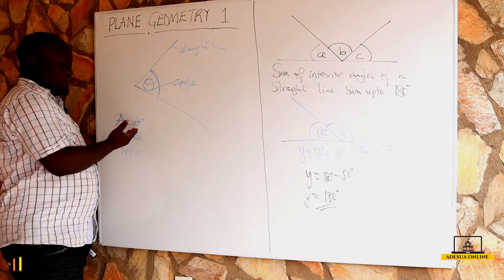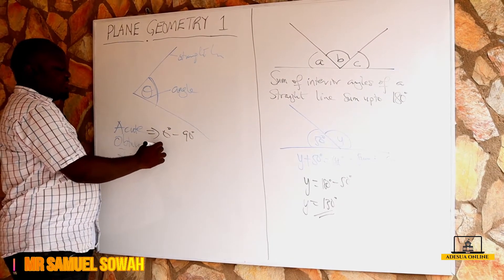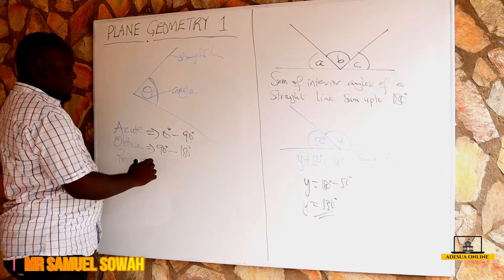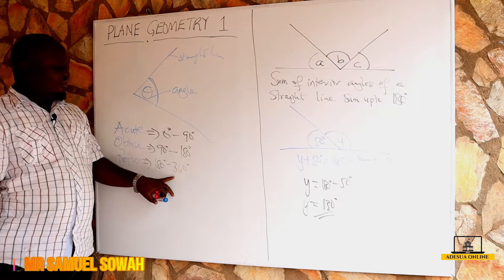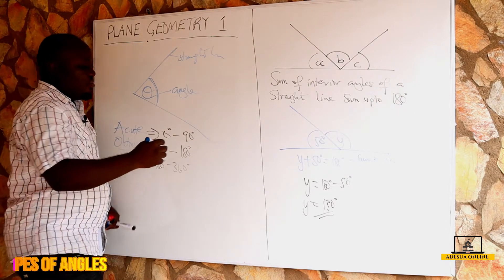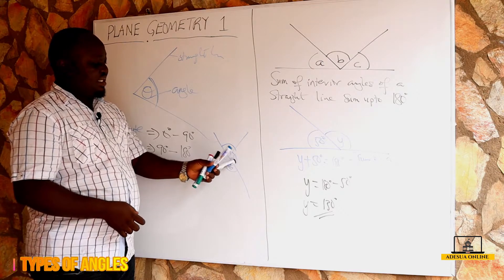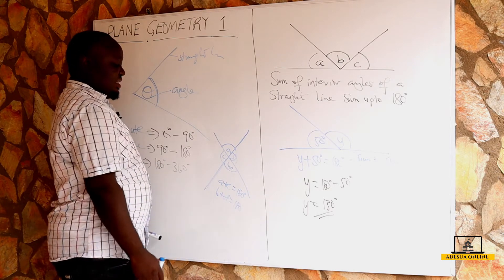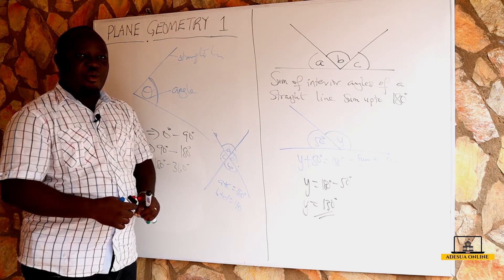SHS 1 Core Mathematics | Types of Angles